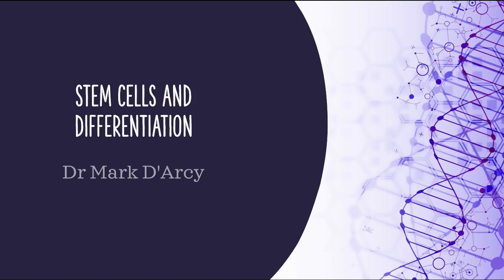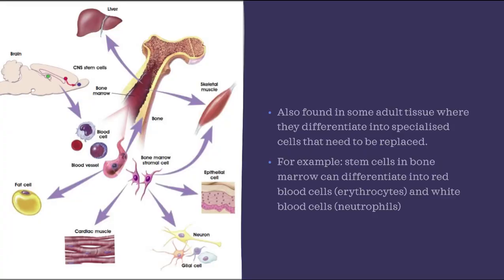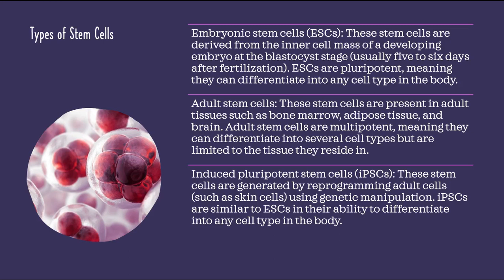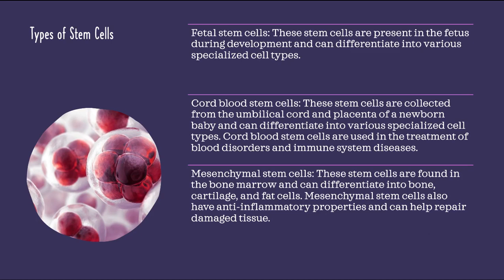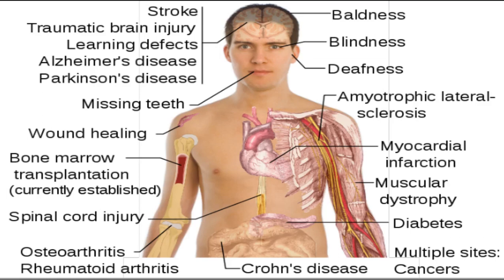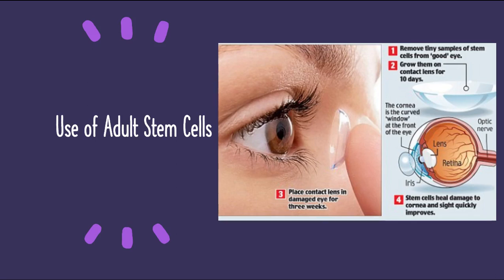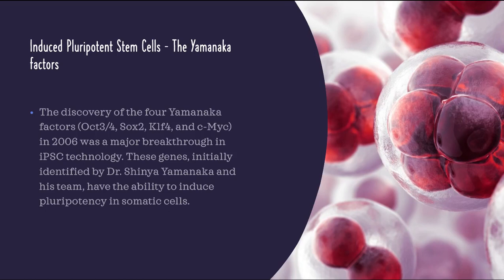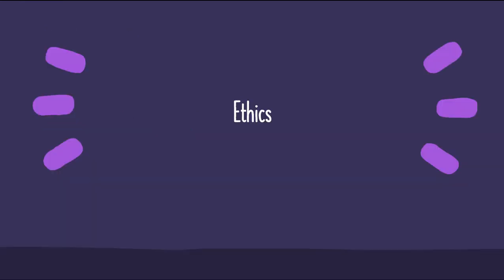Stem Cells. What They are and What they can do.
In this episode of the Science on the Edge podcast, Dr Mark D'Arcy will be discussing Stem cells. What they are. Where we get them from. And what we can use them for.

Follow Dr Mark D'Arcy on twitter using the markoftheD twitter handle.